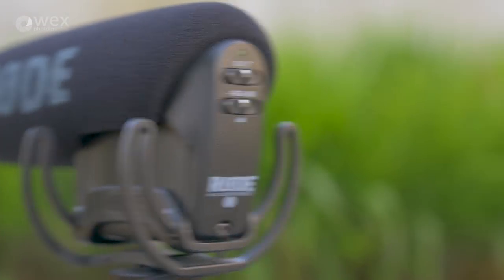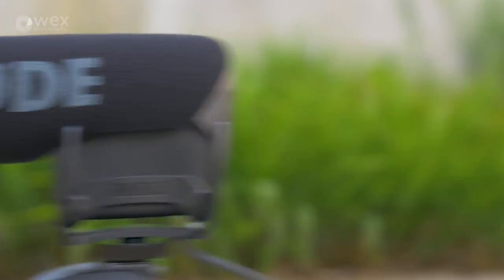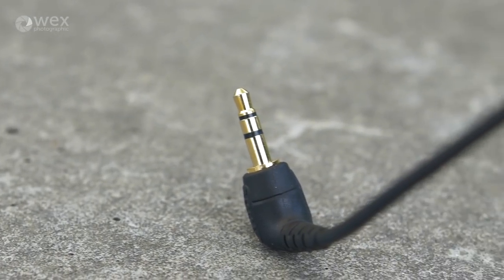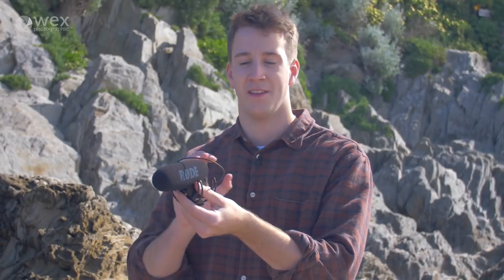Audio for Filmmaking – Shotgun vs Lavalier Microphones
The bread and butter of the filmmaking world when it comes to audio: the shotgun and the lavalier microhpones. Join videographer Pete Hutchinson as he explains some of the basics of capturing better audio when filmmaking.